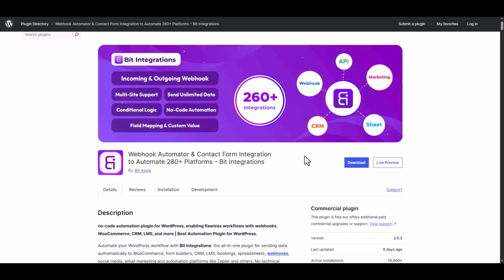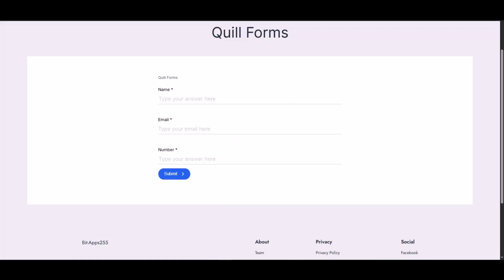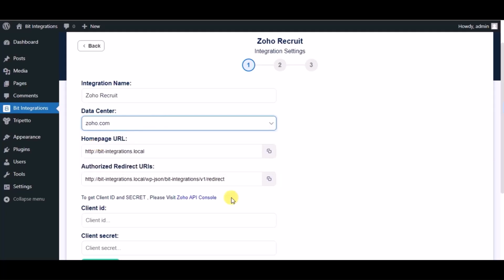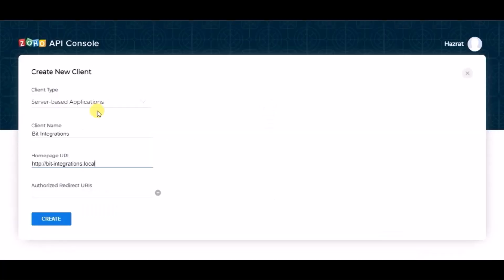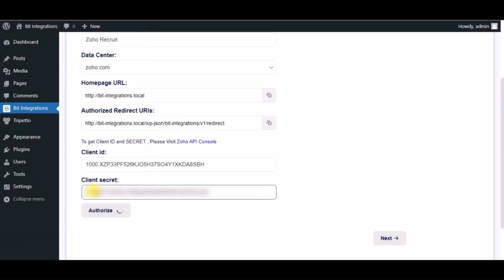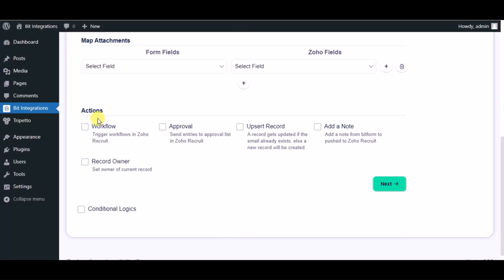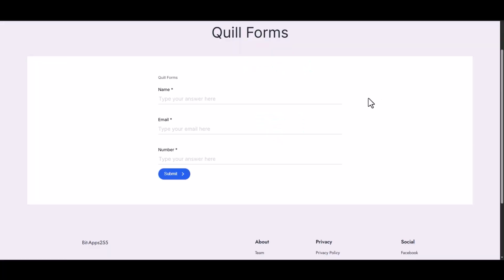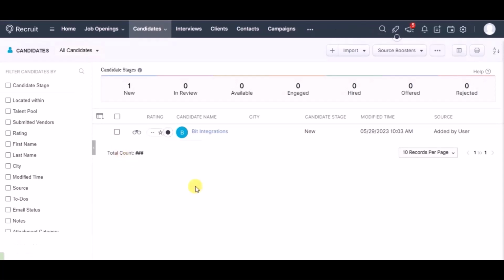How to Integrate Quill Forms with Zoho Recruit | Step-by-Step Guide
In this video, we’ll show you how to seamlessly connect Quill Forms with Zoho Recruit using the Bit Integrations plugin. 🚀 This tutorial will guide you through the entire process, automating the data flow from your form submissions to Zoho Recruit without any coding.

What You’ll Learn:
Setting up Bit Integrations to connect Quill Forms with Zoho Recruit
Selecting Quill Forms as the trigger and Zoho Recruit as the action
Retrieving form data and syncing it with Zoho Recruit’s Candidates module
How to authorize Zoho Recruit with the API console
Mapping form fields to Zoho Recruit and using advanced options for customization

Timestamps:
(0:00) Introduction – Let’s get started!
(0:05) Navigate to the Bit Integrations Dashboard and create a new integration
(0:13) Set Quill Forms as the trigger and choose the form
(0:24) Submit the form to retrieve data
(0:42) Set Zoho Recruit as the action and configure the data center
(0:58) Obtain Client ID and Client Secret from Zoho API Console
(1:06) Create a server-based application in Zoho and add the redirect URL
(1:34) Authorize Zoho Recruit and complete the authorization process
(1:52) Select the Zoho Recruit module and map the fields
(2:24) Use advanced options and conditional logic for field mapping
(2:31) Test the integration by submitting the form
(2:40) Verify the data in Zoho Recruit’s Candidates module
(3:07) Conclusion – Integration is complete!